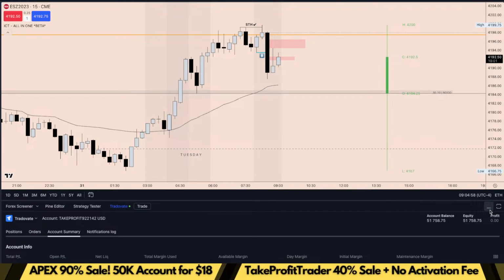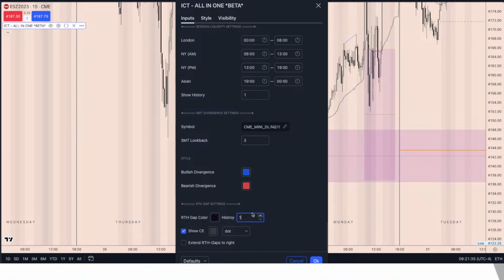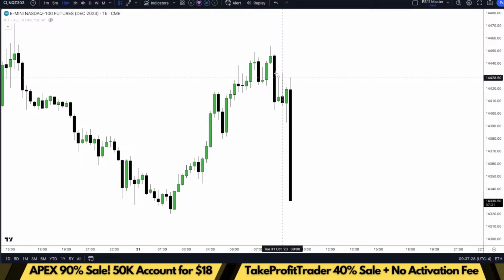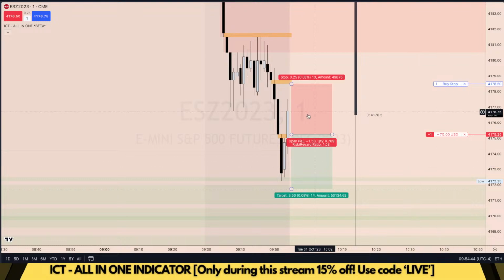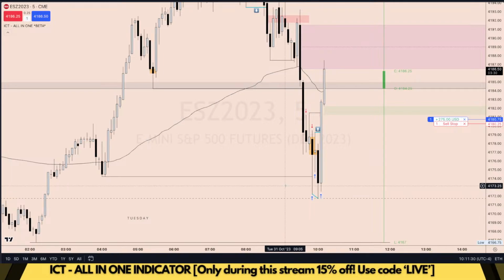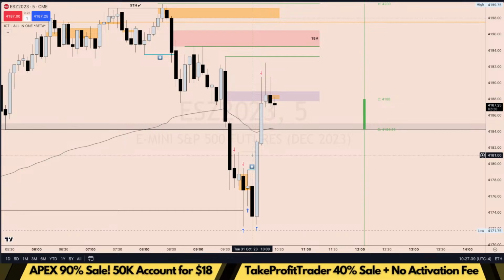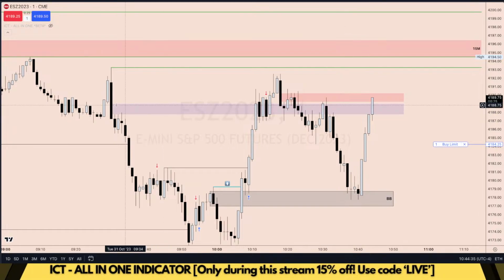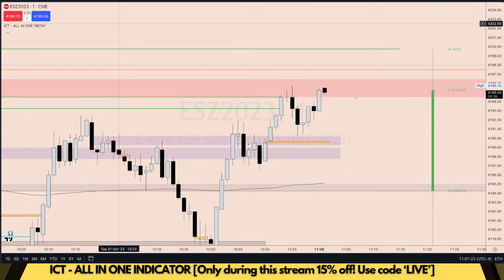LIVE TRADING ICT-Concepts | ESZ Trick or Treat?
LIVE ICT-Concepts Tape Reading 👁 | New York AM Session + SilverBullet
Trading a funded Apex Account, sharing my thoughts and analysis!